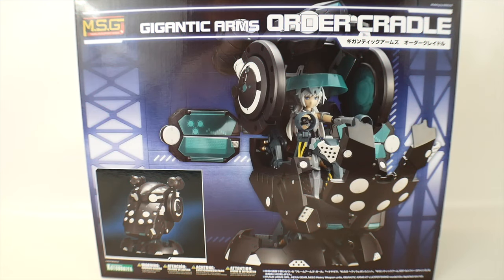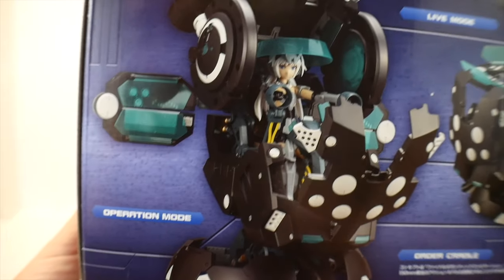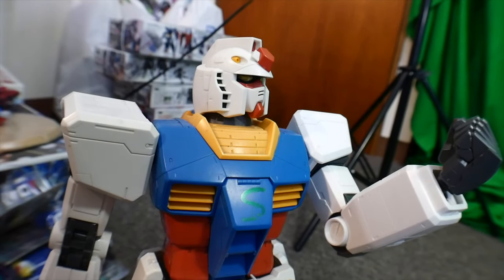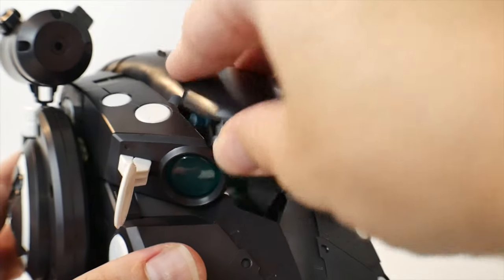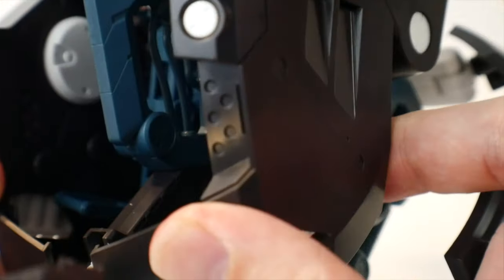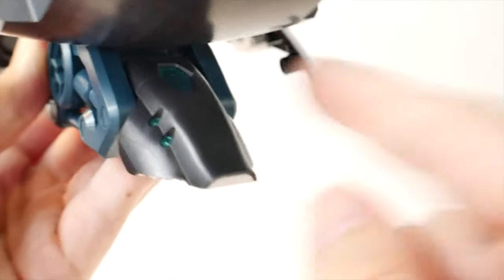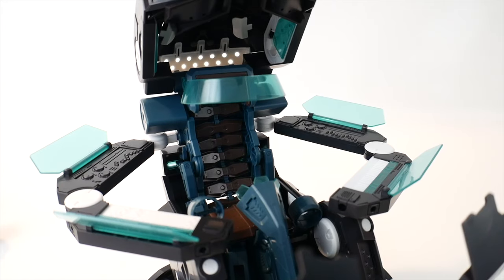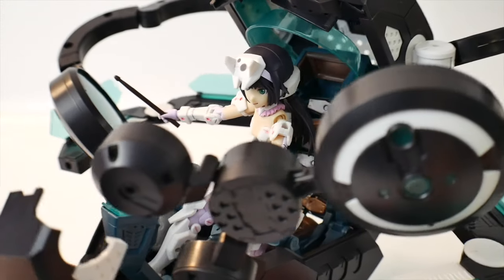M.S.G. Gigantic Arms Order Cradle | Gunpla TV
At long last, TheKrowSama is back to give us a review of the gigantic M.S.G. Gigantic Arms Order Cradle! Standing at 15cm tall, it can house various Kotobukiya girls including those from the Frame Arms series. The Order Cradle is highly customizable and can be used as a cockpit or even a music platform with drums and keyboards. Watch now to check out everything it can do!

In this episode:

M.S.G. Gigantic Arms Order Cradle